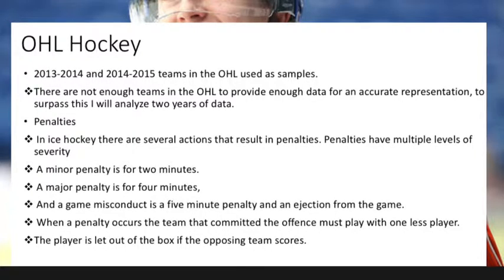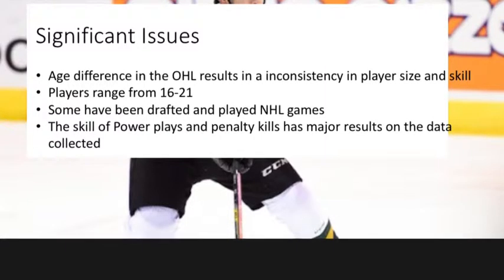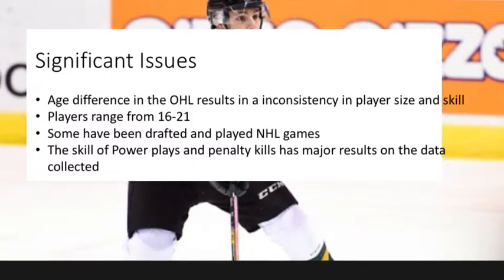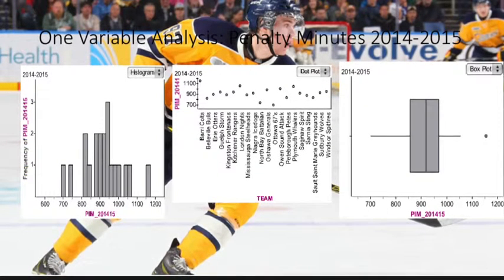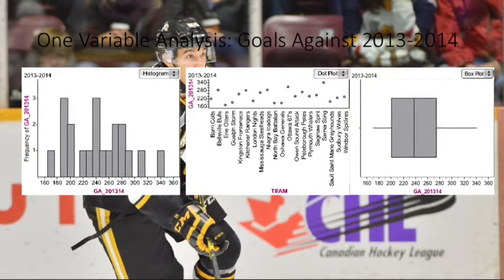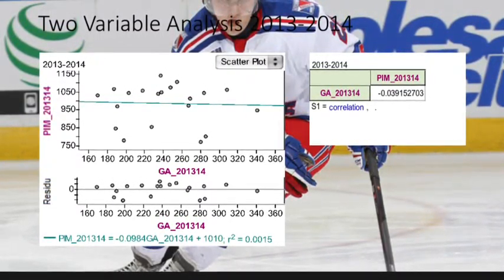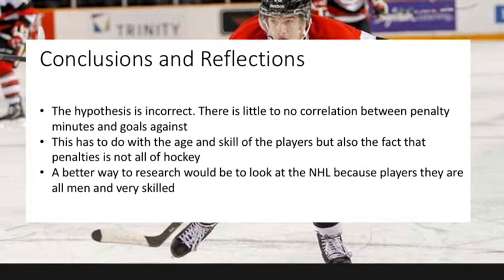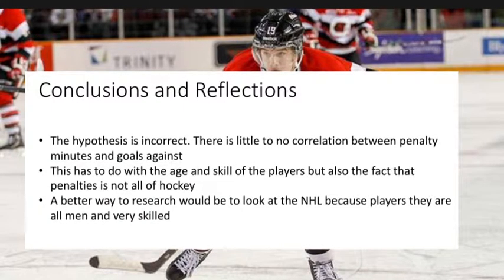My Movie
description